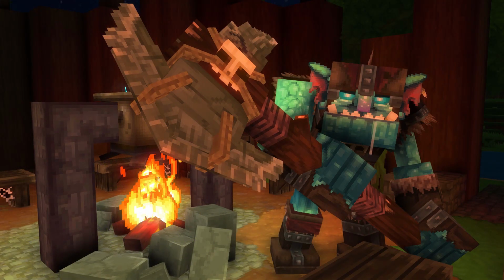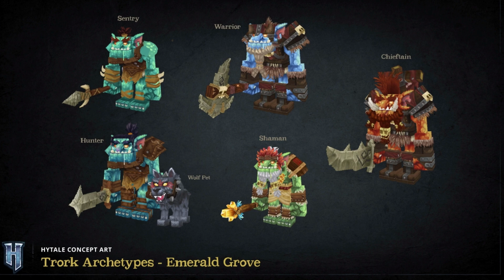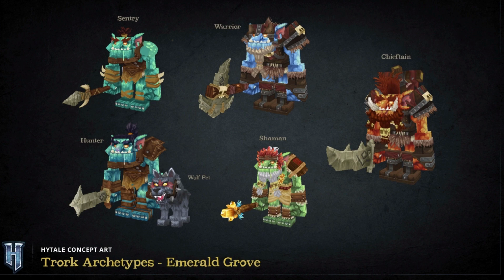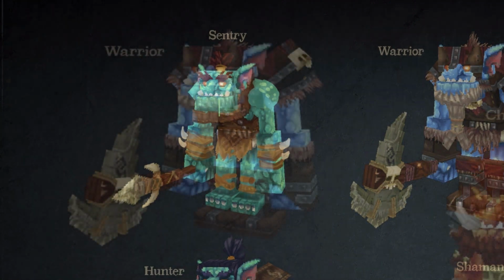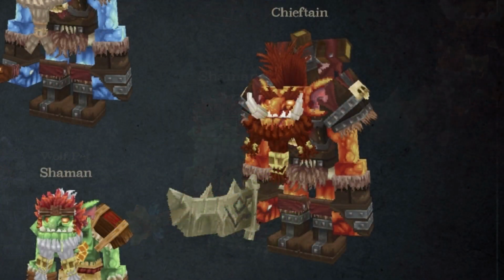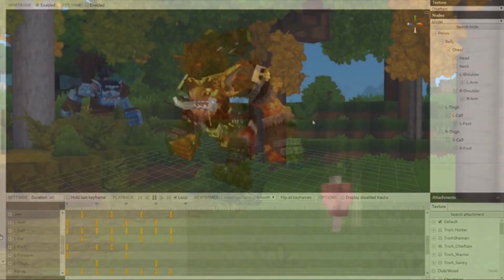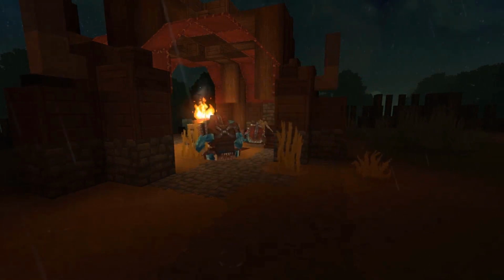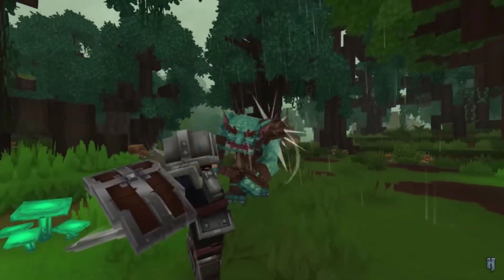Trork Breakdown || Hytale Mob Reviews Episode 2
Hey everyone how are all of you doing??? Well thanks for asking I am doing great. This is the 2nd episode of my breakdown series. This episode will be about Trorks who are the main combatience for Zone 1of Orbis that we know so far.

Links__________________________________________________________
Kweebec Community:
Hytale Wiki:
Hytale Wiki Discord: